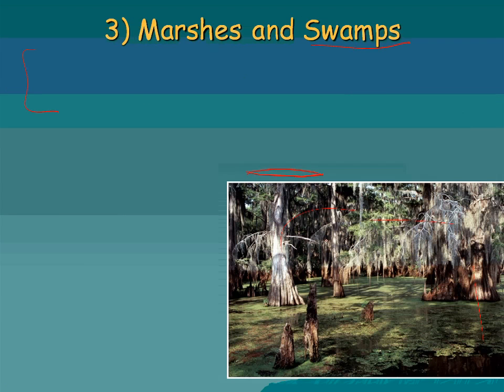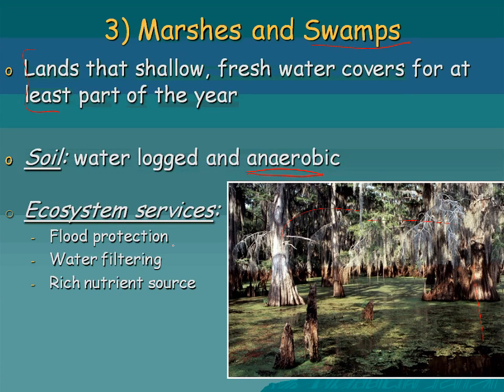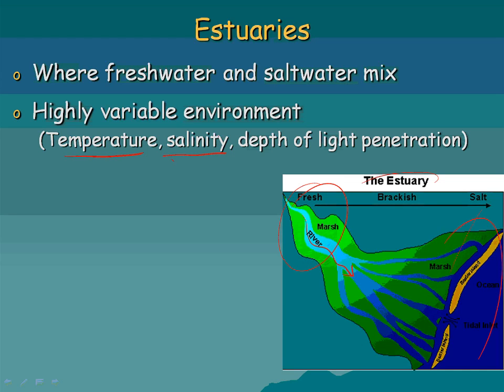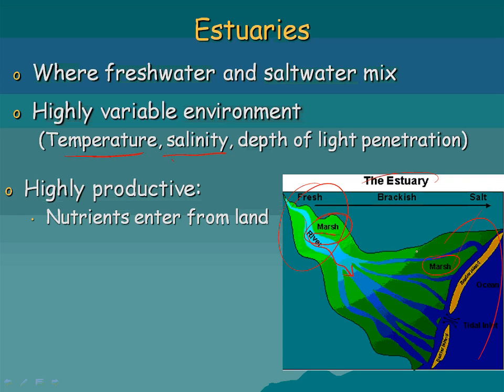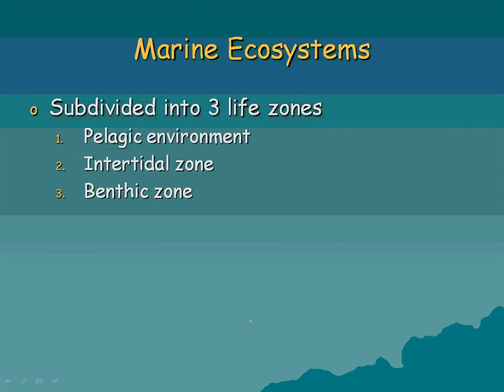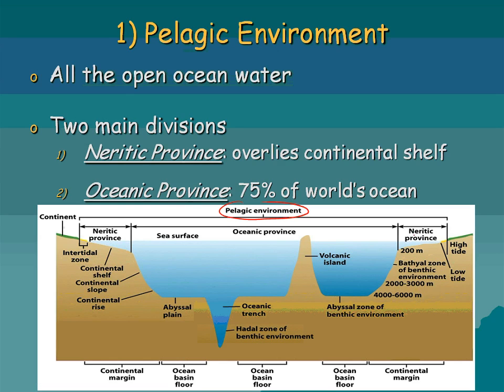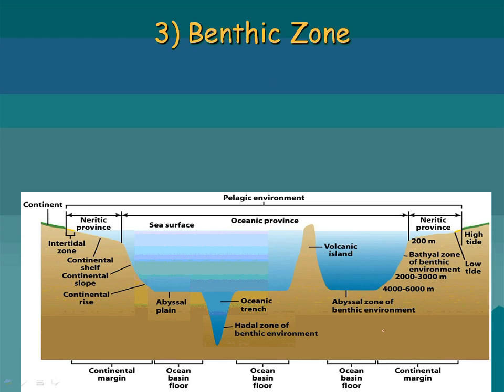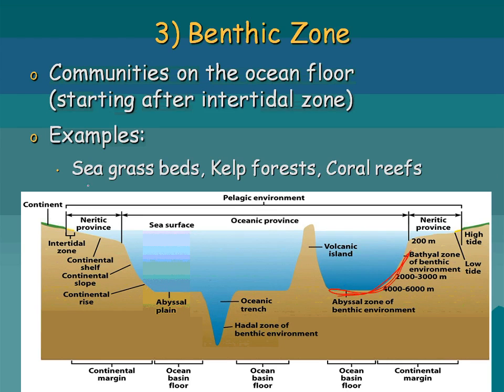APES Unit 2 Video (Part 2)